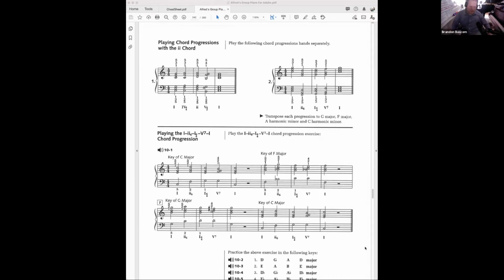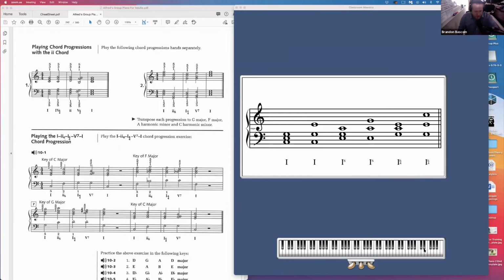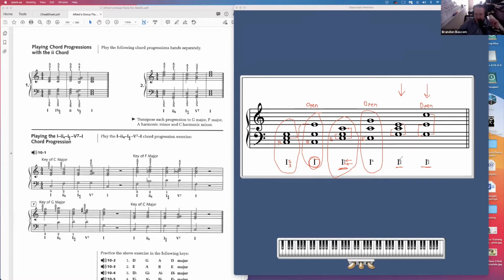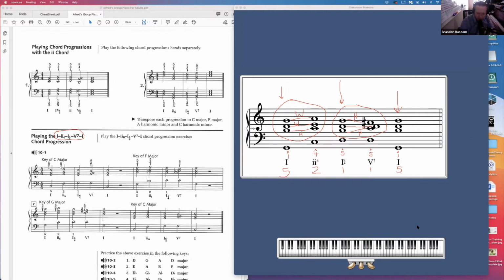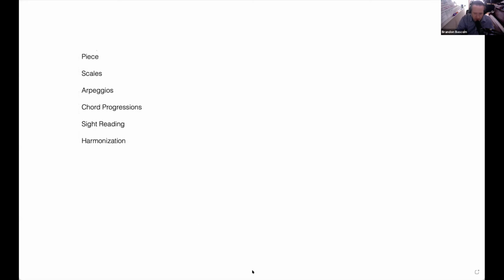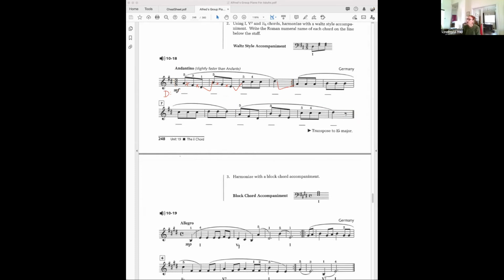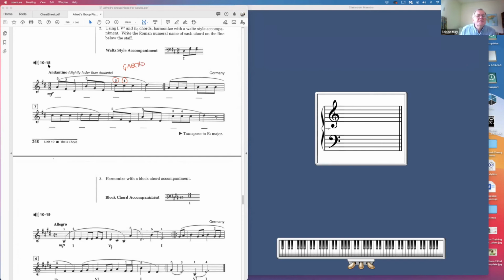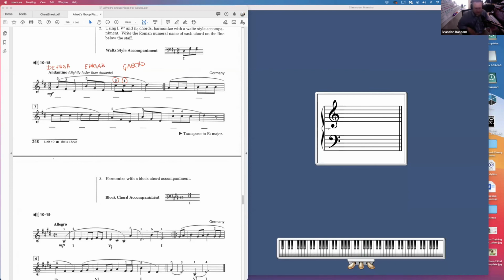Class Piano 2 -Week 4 Day 4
In this video we go over the chord progression on pg. 242, and we go over harmonization examples. We also discuss the Waltz.